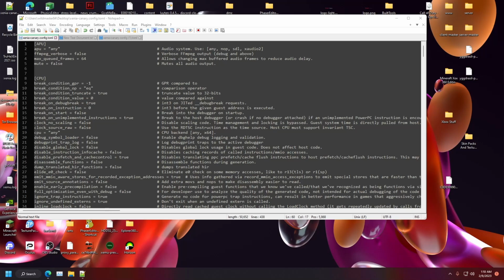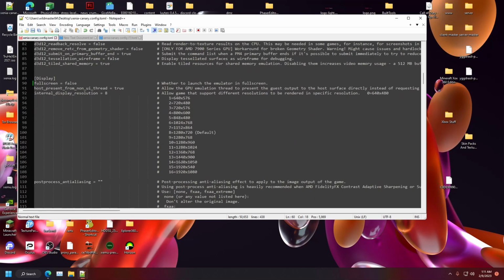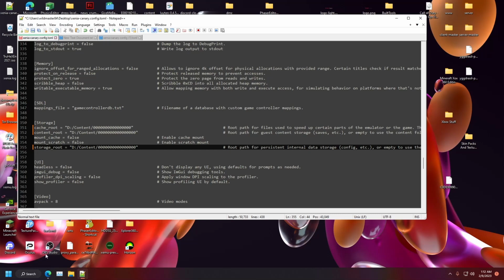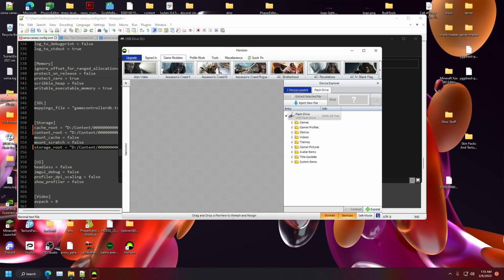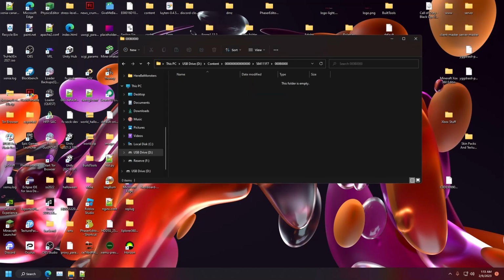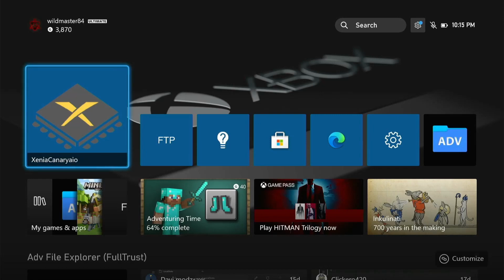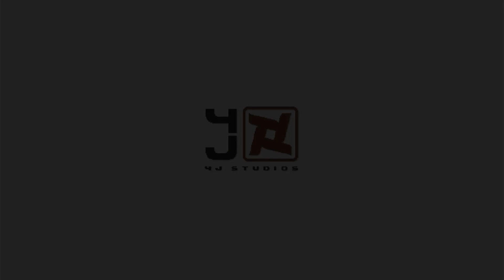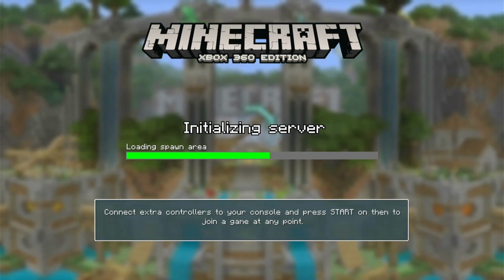Fix Minecraft On Xenia | Fix Black Screen (Retail Consoles)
Note: You do not need to create the Update folder as it's already included with the update.

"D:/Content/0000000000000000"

Note: Fixed permission on usb to launch and create proper files.